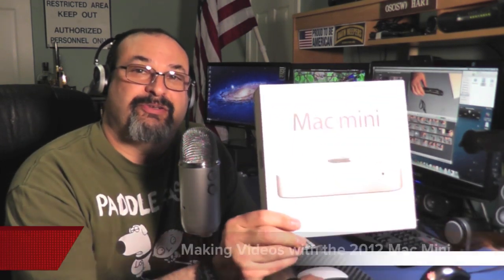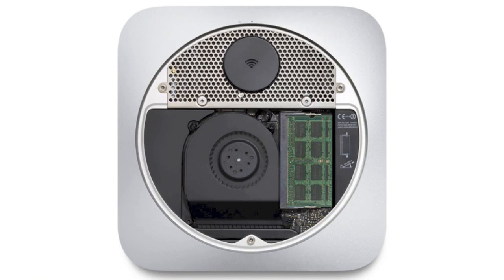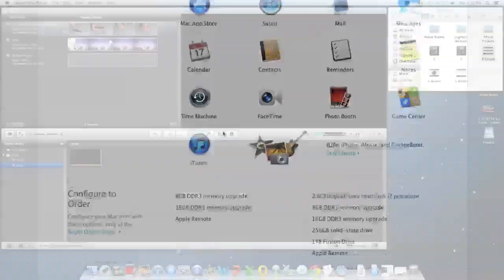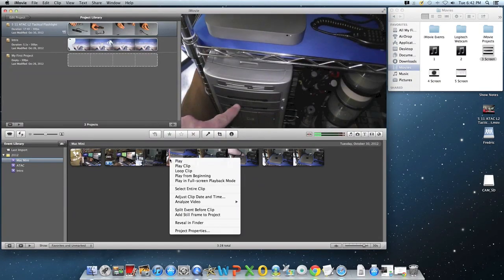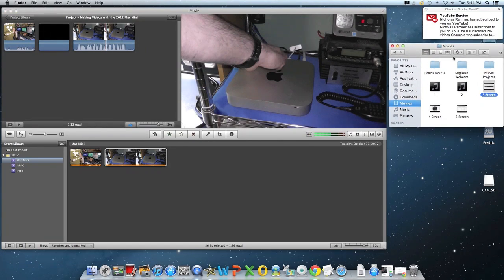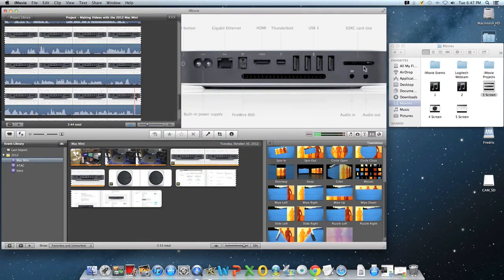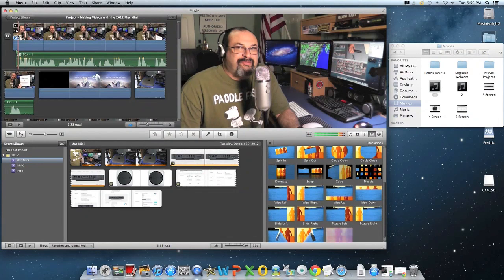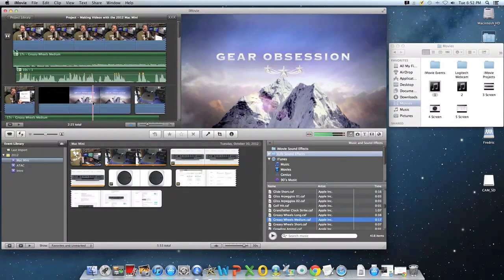Making Videos with the 2012 Mac Mini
How I make videos with my 2012 Mac Mini